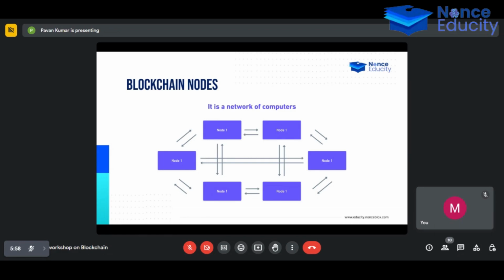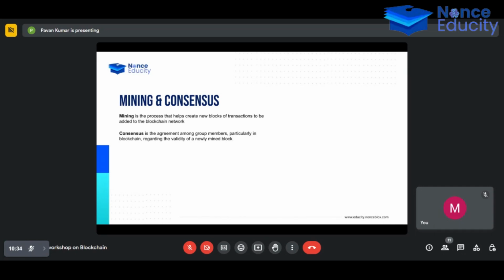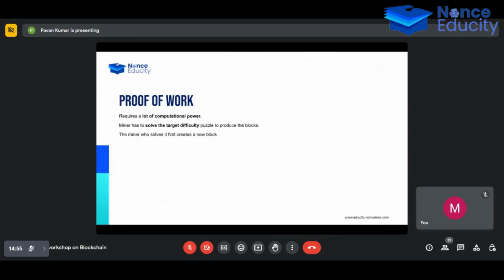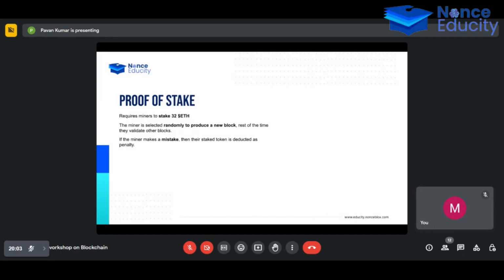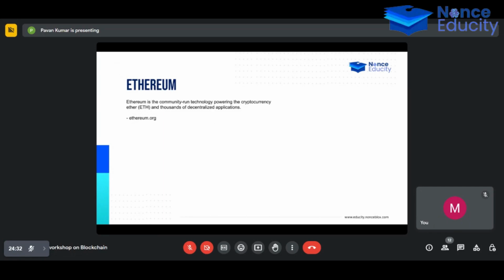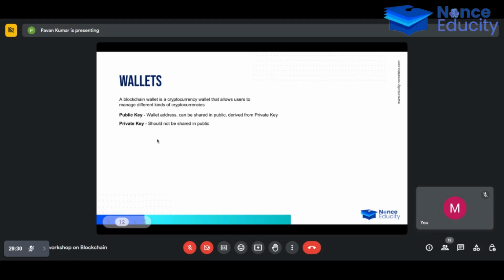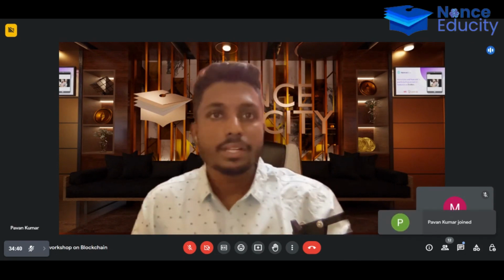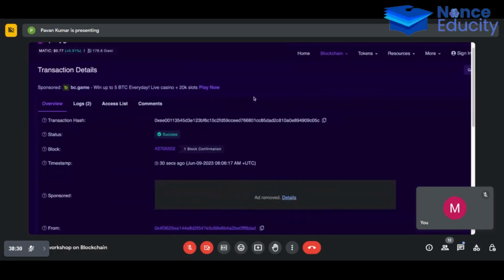"Embarking on the Blockchain Journey: Day 1 - The Building Blocks"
To kickstart our journey into the world of Blockchain and the Ethereum Ecosystem, we will delve into the fundamental concepts that lay the groundwork for a blockchain. Our exploration will encompass Nodes, Blocks, and Transactions, as well as an in-depth exploration of Consensus and Gas fees, shedding light on their significance in this space.